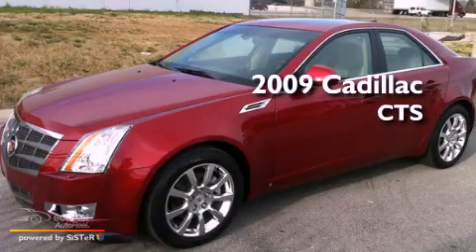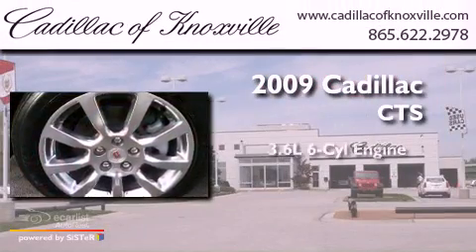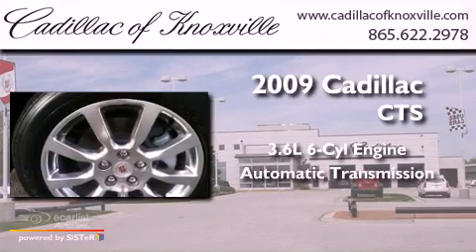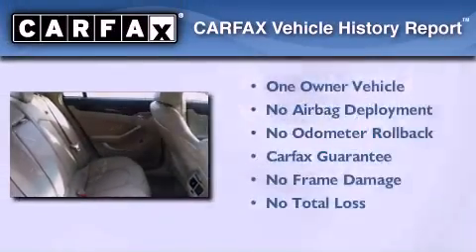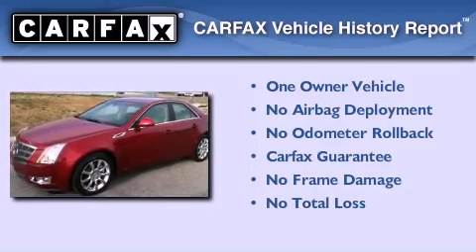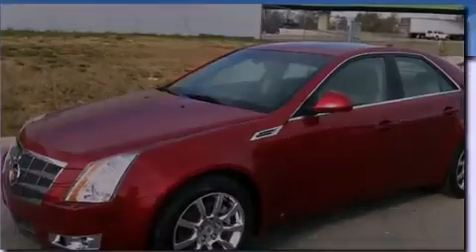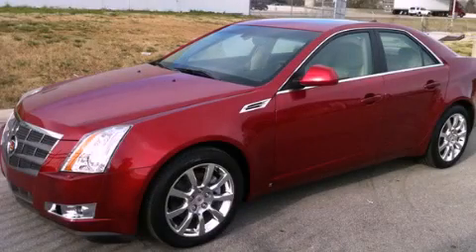Pre-Owned 2009 Cadillac CTS Knoxville TN 37922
Year : 2009
 Make : Cadillac
 Model : CTS
 Engine : 3.6L Variable Valve Timing V6 DI Direct Injection
 Trans . : Automatic
 Exterior : Red
 Miles : 21,904
 Interior : Tan